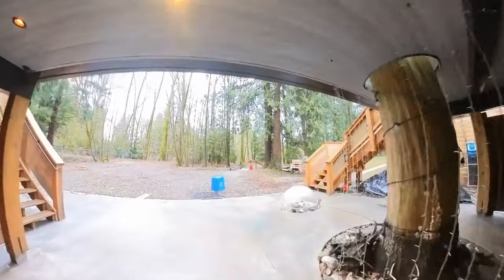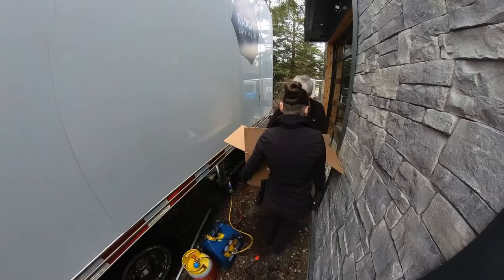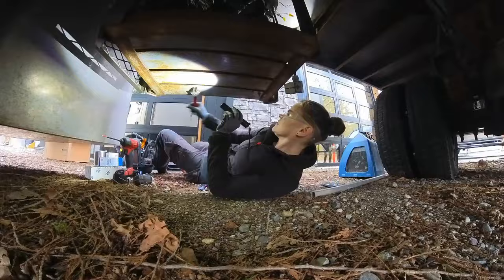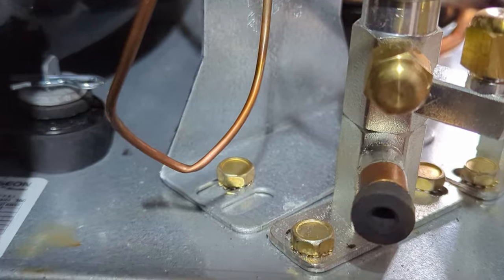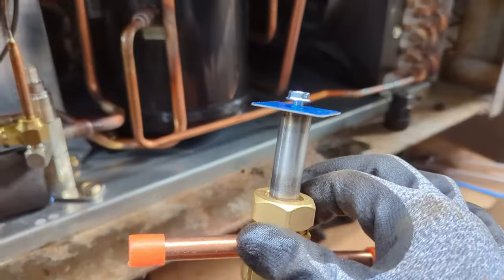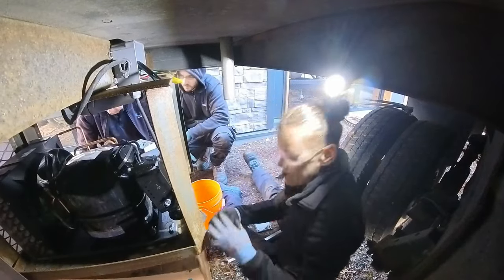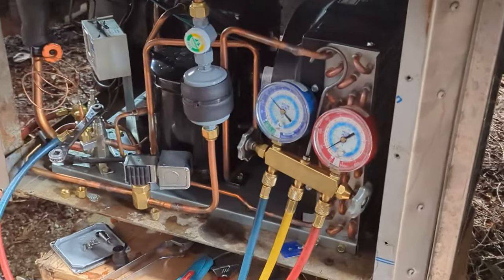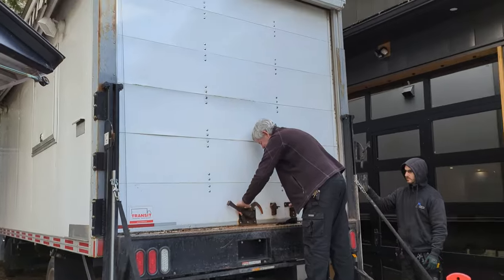Catering Truck Condensing Unit Replacement | HVAC Vlog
In this HVAC vlog, join us as we tackle the task of replacing a condensing unit on a catering truck. Watch as our skilled technicians demonstrate the step-by-step process, share helpful tips, and discuss the importance of proper maintenance for mobile HVAC systems.

Whether you're a seasoned HVAC professional or a DIY enthusiast, this video is sure to provide valuable insights and inspiration.

- the best HVAC/R products on the market
- the best way to keep access to locking doors